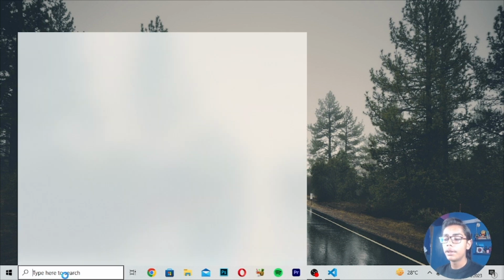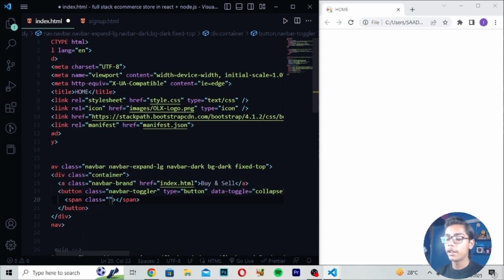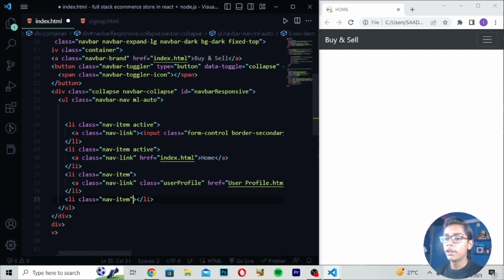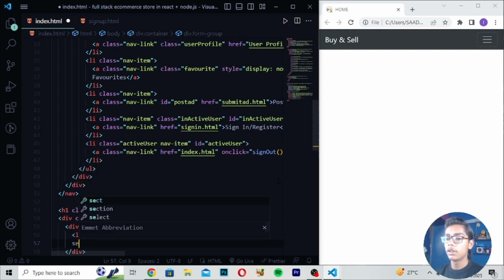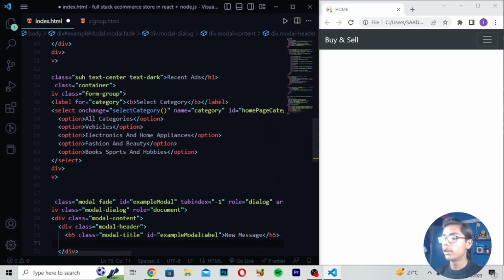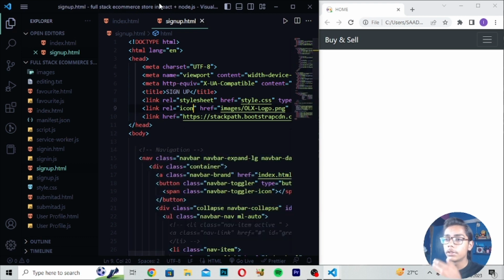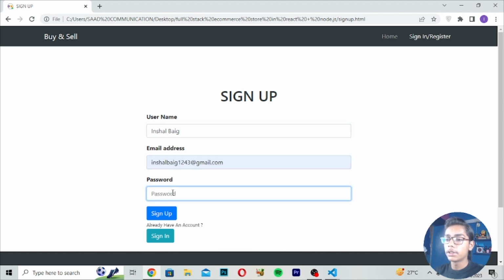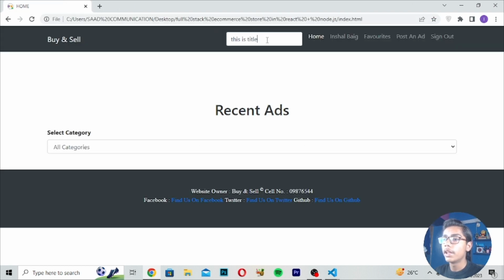🔴 Let’s build E COMMERCE APP STORE with React.js Typescript & Node.js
This video is about 🔴 Let’s build E COMMERCE APP STORE with React.js Typescript & Node.js

Suggested Courses:
❤️ Complete Clones